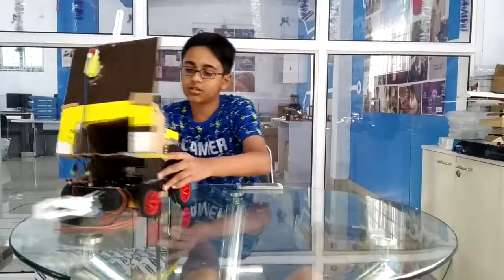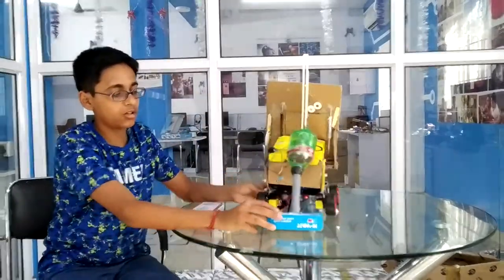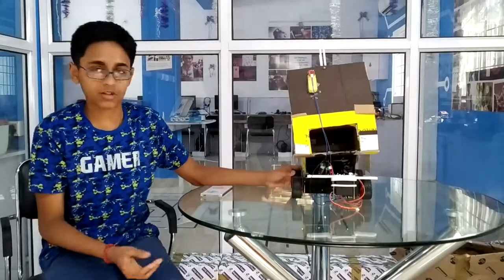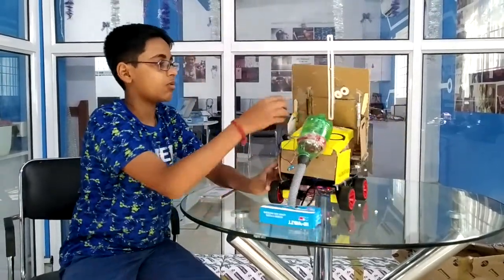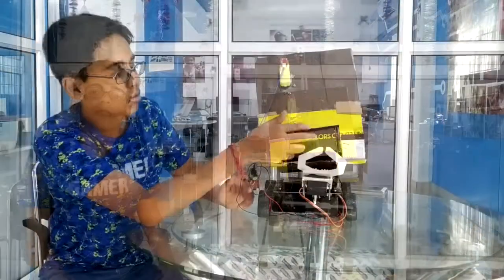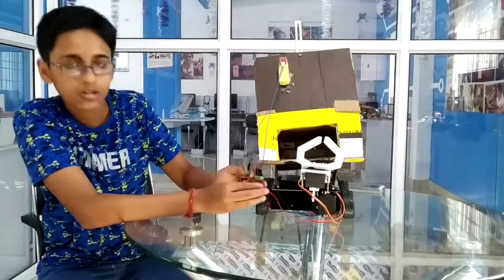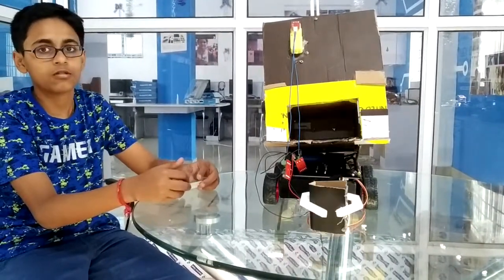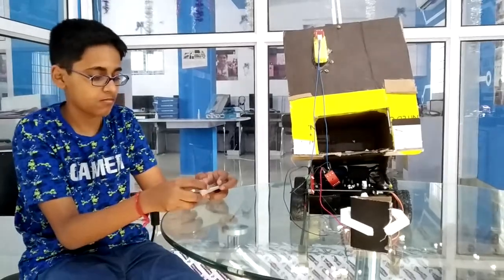Automatic Garbage and Cleaning Truck - Project by Aakash Beginner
Aakash studying 9th std displaying his "Automatic Garbage and Cleaning Truck" project as part of his Foundation Level Project from SP Robotics Maker Lab Kottivakkam.

SP Robotics Maker Lab - Kottivakkam
Our Maker-Lab for learning Robotics at kottivakkam is up and ready for developing future innovators in and around the East Coast Road Chennai !
New batches for robotic classes are open now !! Get ready for regular classes on weekends!

Build your own Robot with SP Robotics Maker Lab - Kottivakkam Now!!

1. What are the Courses Offered??

2. What is special at SP Robotics Maker Lab Kottivakkam??